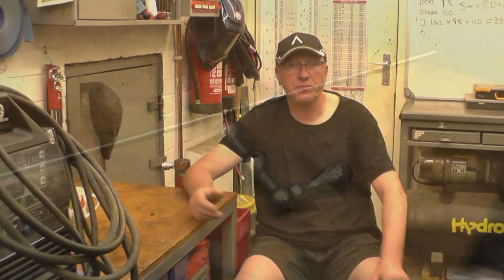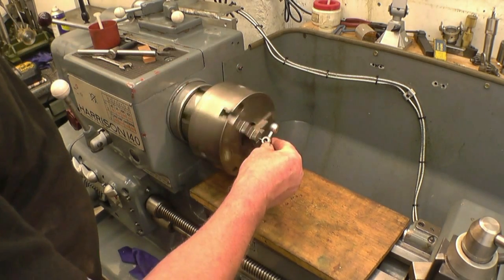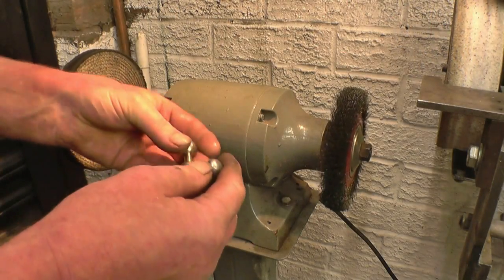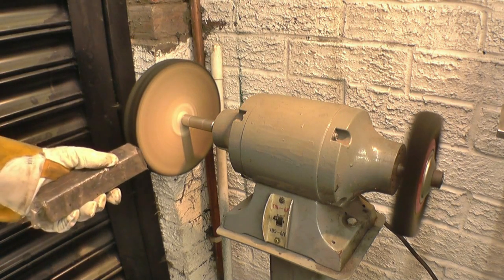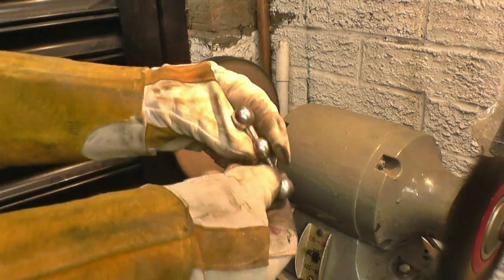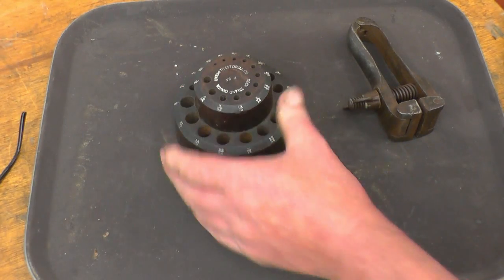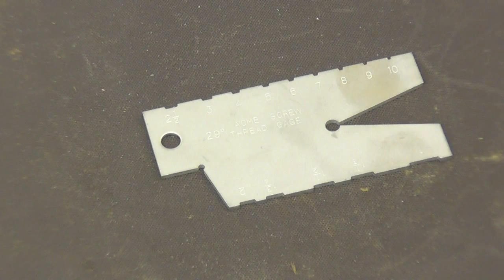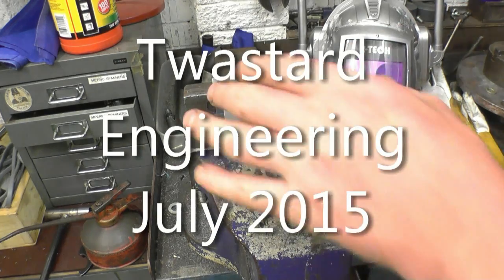Sunday Night Night Cap 81 Part One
Description
Car boot sale items
Viewer mail
Update on Deb